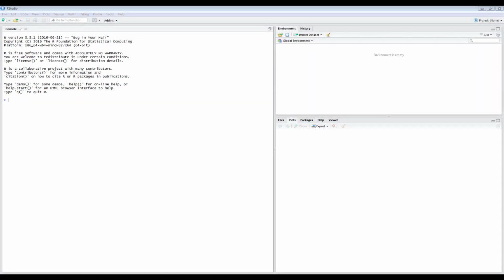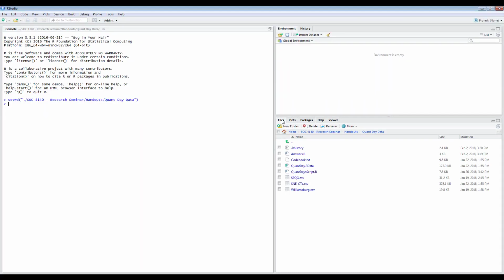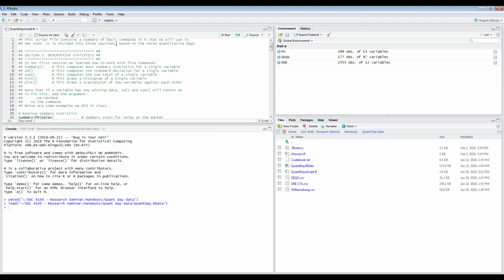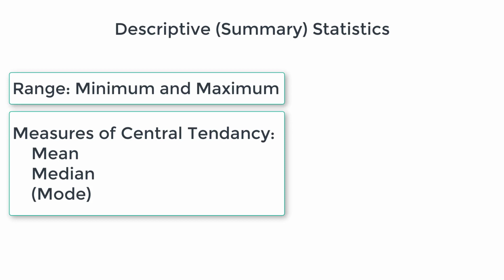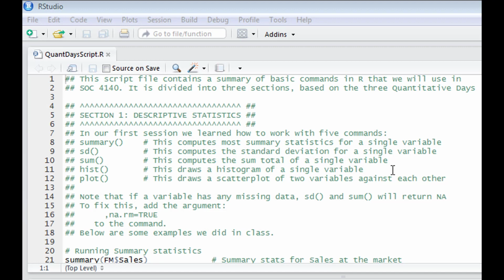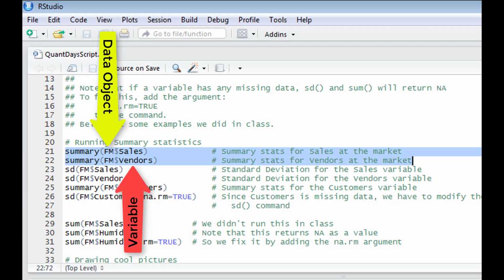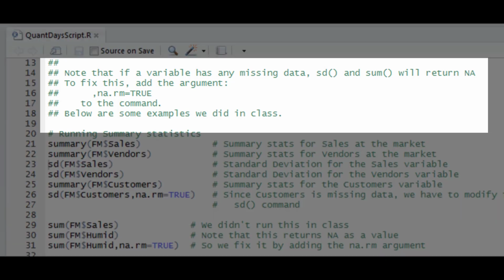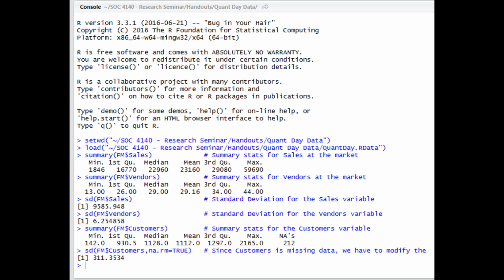Basic Summary Statistics in R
In this video I overview how to use the programming platform R to calculate basic summary statistics

Table of Contents:

00:00 - Introduction
00:09 - Working in R/RStudio
07:36 - Working in R/RStudio